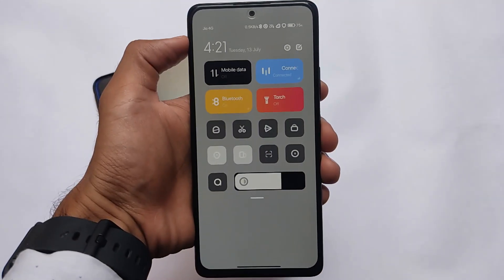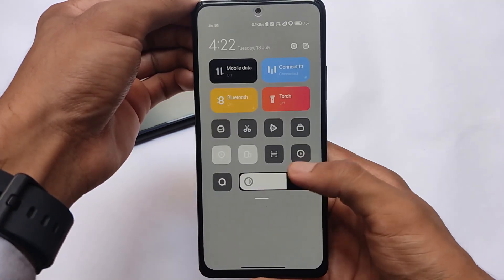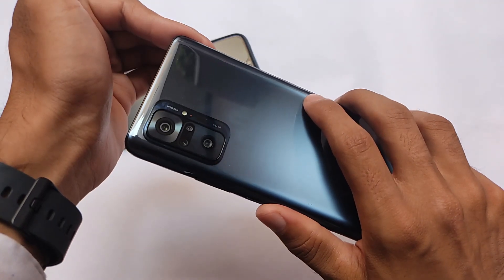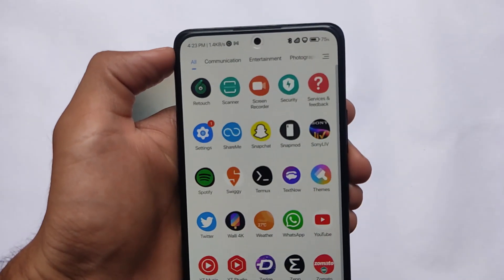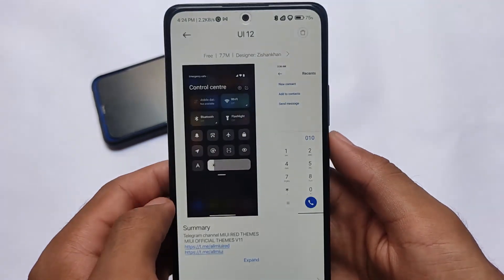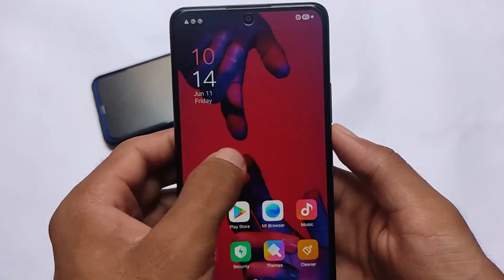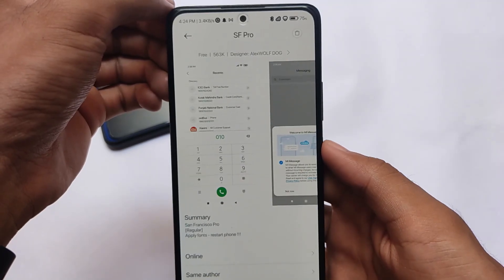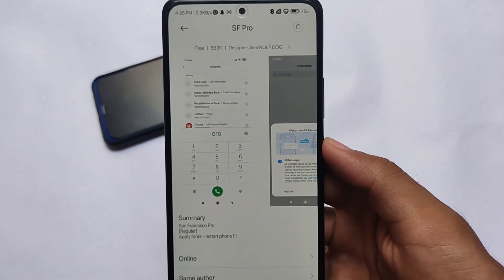MIUI 12.5 Setup - Theme ? Did you like this ?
Hey guys, What's Up? Everything good I Hope. In this Video, I'm gonna show you " MIUI 12.5 Setup - Theme ? Did you like this ?  " . Make Sure to watch this video till the end to understand everything.

Link :- Why needed so ?